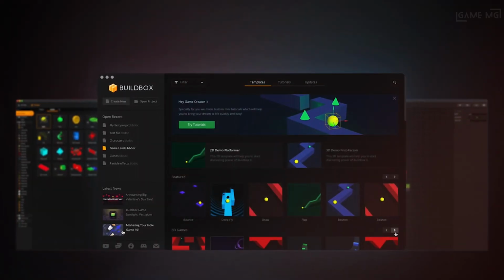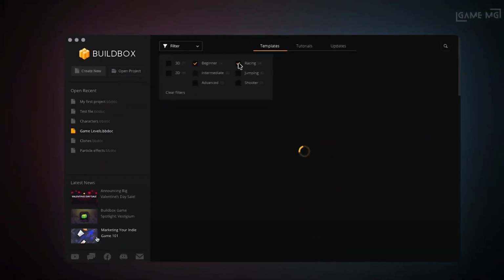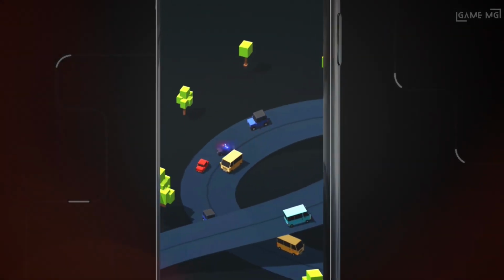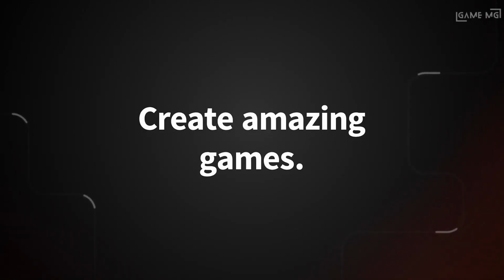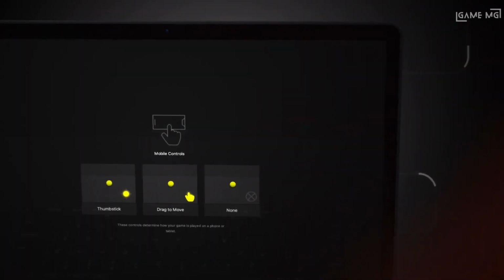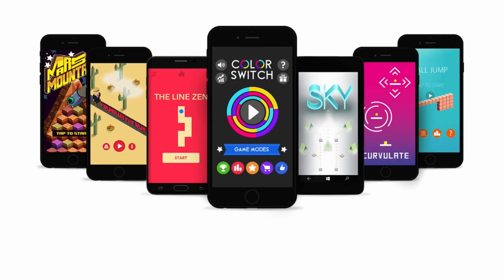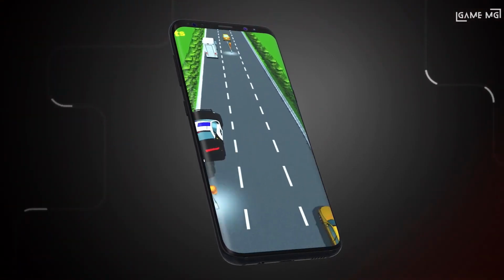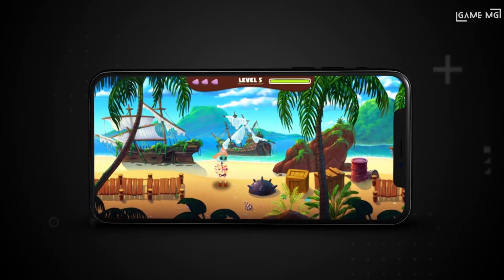Buildbox: Making a Mobile Game without Coding | Part 1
Buildbox Mobile Game Lessons Part 1: Making Hyper Casual Game with Buildbox. Why shouldn't your game be on the list of the best mobile games?
Hello Friends, do you want to make a mobile game without coding? Then this series of mobile game tutorials will guide you to make a Hyper Casual Game.

What is a Mobile Game?
Mobile games or Mobile games are games designed for mobile devices such as feature phones, mobile PCs, tablets and portable media players. Mobile games range from basic (like Snake on old Nokia phones) to sophisticated (3D and augmented reality games). Generally, after mobile game development, mobile games are published on Android and App Store platforms.

What is BuildBox?
Buildbox is a Hyper-casual mobile game development platform. Unlike some traditional game development platforms, BuildBox does not require any code knowledge. As the name suggests, you just drag and drop to create a game.

What is Hyper Casual Gaming?
Hyper Casual is a category of games commonly referred to as snackable casual games, referring to lightweight apps built with simple game mechanics, quick rounds and levels. They are so named because they are incredibly fun for people of all ages and tastes (casual gamers) and even for those who don't usually play mobile games.

Video Content
00:00 Mobile Game Making Lessons with BuildBox Introduction
00:20 What is BuildBox?
01:34 How Does BuildBox Work?
01:53 What is Buildbox Classic? What is BuildBox 3?
02:24 What is a Hyper Casual Game?
03:54 Why Hyper Casual Mobile Games Should Be Short?
05:38 How Do We Keep Mobile Gamers Satisfied?
07:14 Why Hyper Casual Mobile Games Should Be Simple?
09:23 Closing Clip